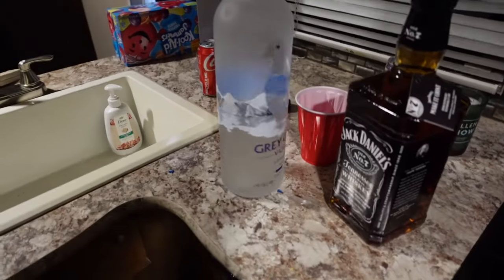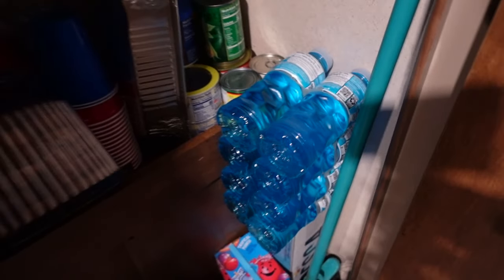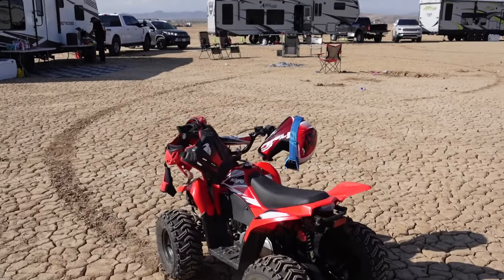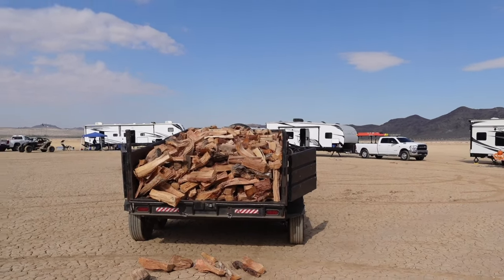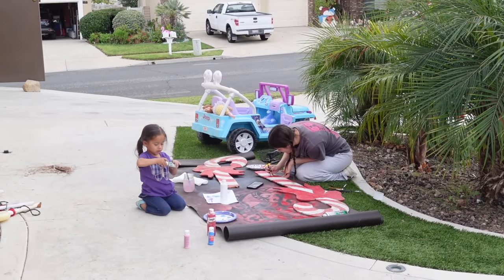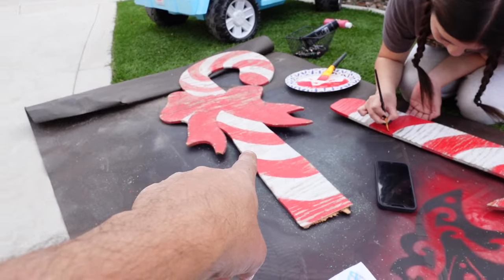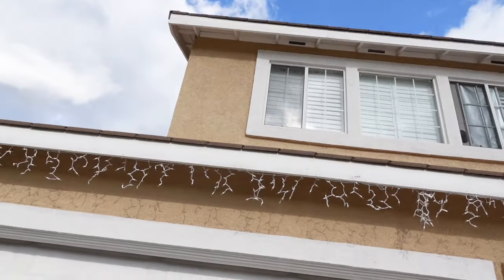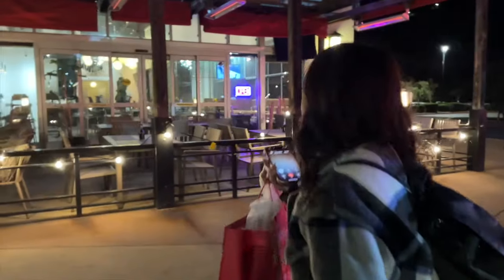Thanksgiving Birthday Turn Up!!!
Get on our email newsletter 📧list for ALL updates for FREE

**Product Links**
Camera we use to vlog 📷
Mic we use for camera 🎤
Lighting we use 💡